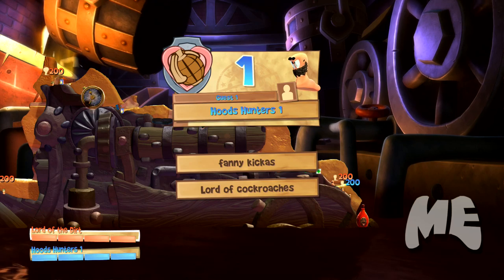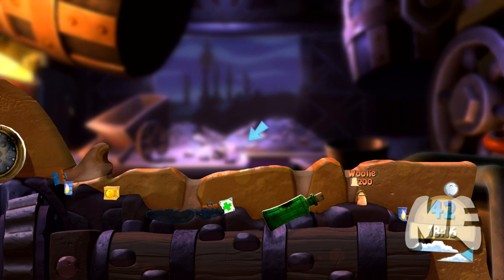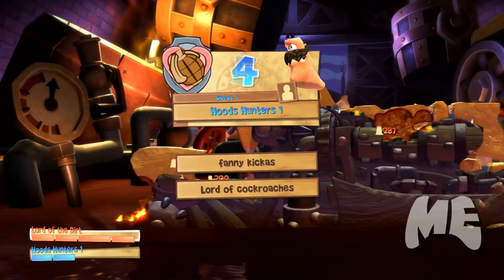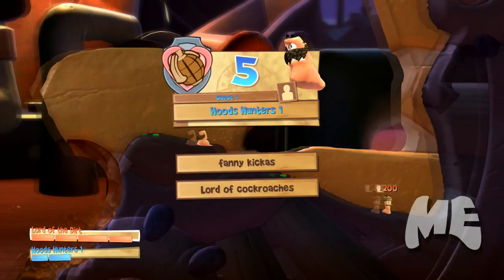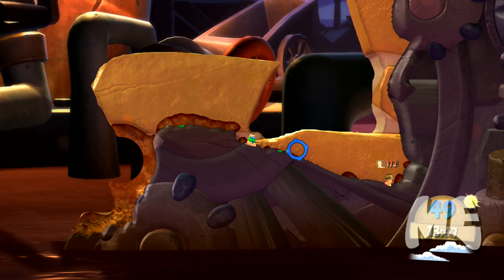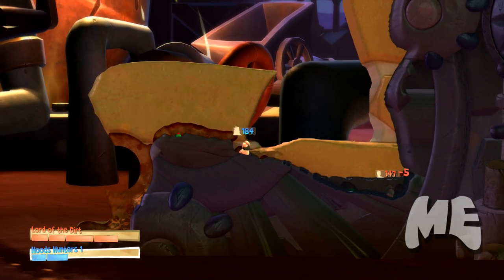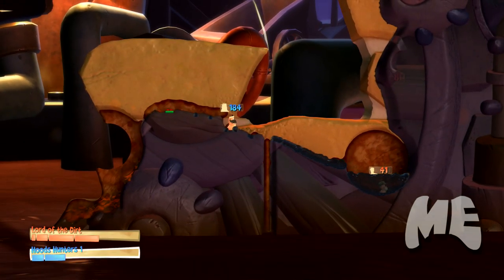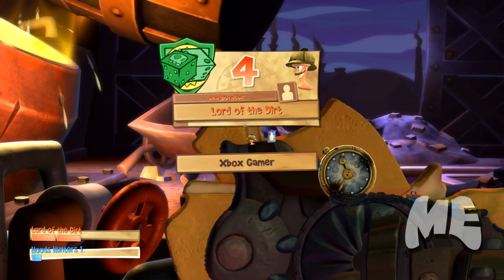Worms Battlegrounds: Normal Weapons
I'm going to give you a quick overview of the Normal Weapons found in Worms Battlegrounds.  The videos are long and I'm pretty boring in these, however you can see how each weapon works and plan your strategy accordingly.

Quick Links -

Bazooka ,  0:23
Grenade, 0:59
Shotgun,  1:41
airstrike,  2:12
Homing Missile , 3:04
Cluster Bomb , 4:01
Uzi , 4:30
Crate Strike ,  5:04
Mega Mortar ,  5:41
Petrol Bomb ,  6:37
Flame Thrower ,  6:56
Napalm Strike ,  7:28
Fire Punch ,  8:14
Water Baloon , 8:36
Water Pistol ,  9:15
Water Strike ,  9:58
Baseball Bat 10:25
Whoopsie Cusion 10:55
Poison Gun ,  11:23
Bunker Buster ,  11:53
Dragon Ball ,  12:34
Mine ,  12:58
Skunk ,  13:03
Sheep ,  13:31
Prod ,  13:48
Dynamite ,  14:27
Mole ,  15:21
Kamikaze 15:53